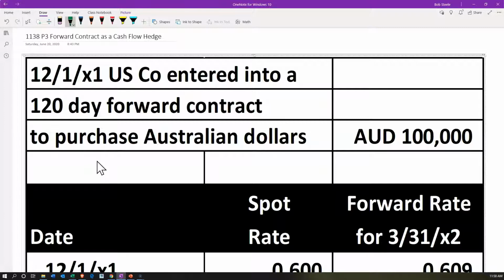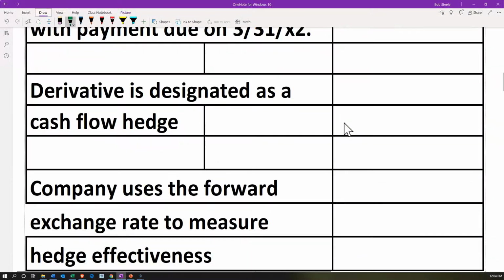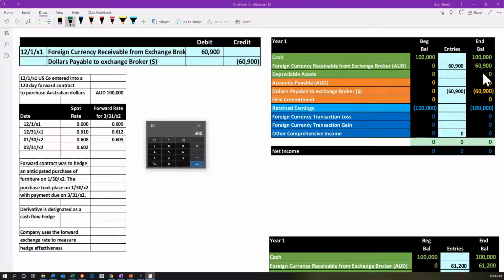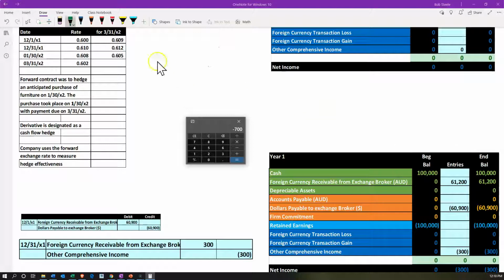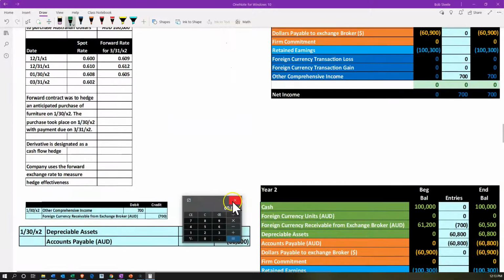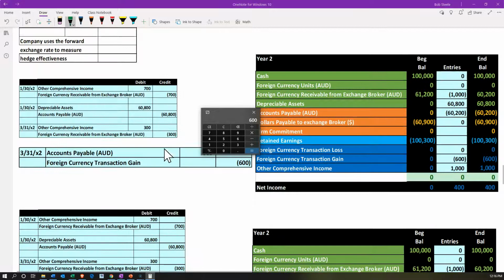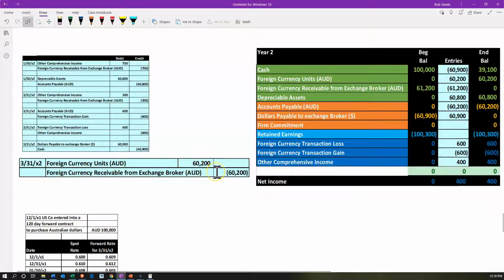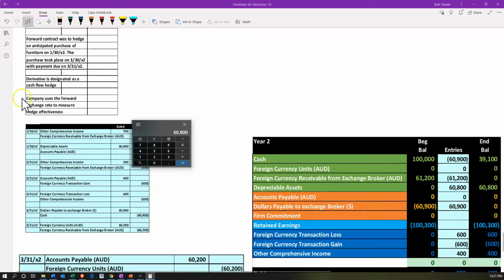Forward Contract as a Cash Flow Hedge 1138 P3 Advanced Financial Accounting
Forward Contract as a Cash Flow Hedge
Advanced Financial Accounting